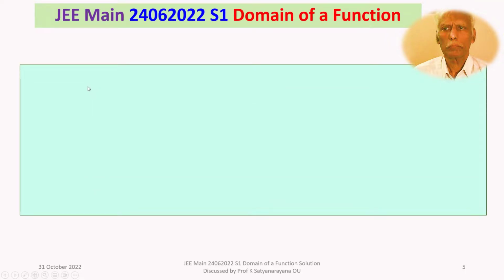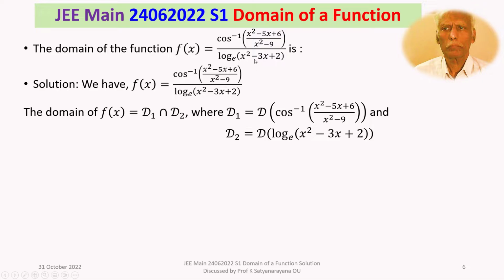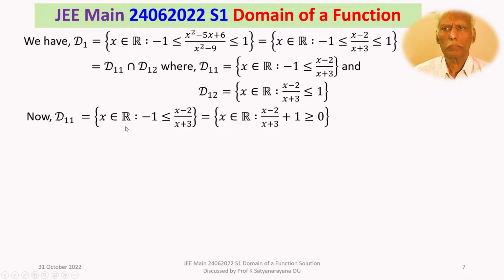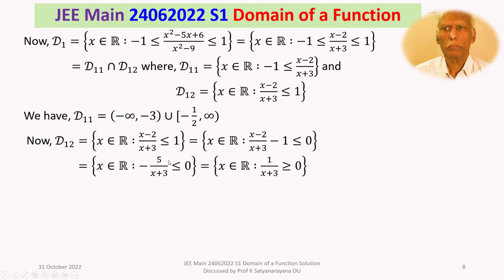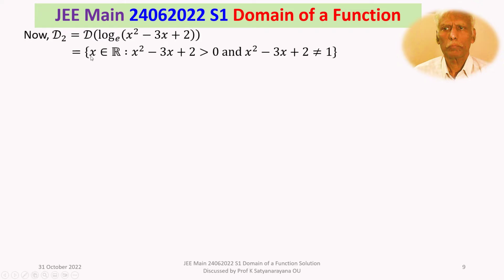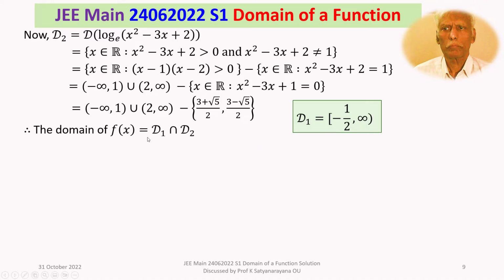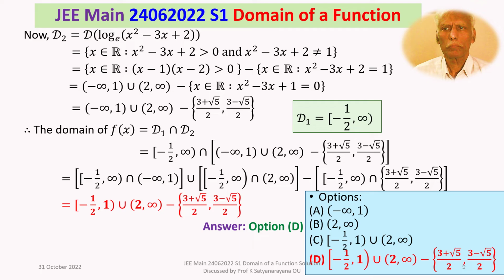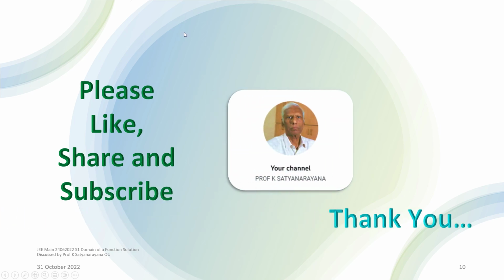JEE Main 24062022 S1 Domain of a Function Trigonometry Soln Discussed by Prof K Satyanarayana OU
The solution of a problem from the section Trigonometry that appeared in JEE Main held on 24062022 S1, is discussed in detail. The problem is to find the domain of a given function.